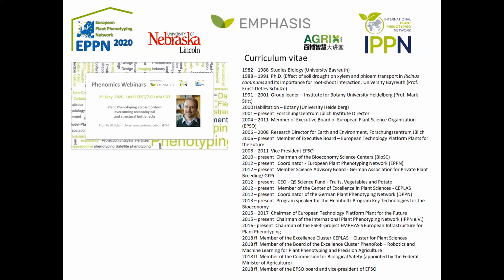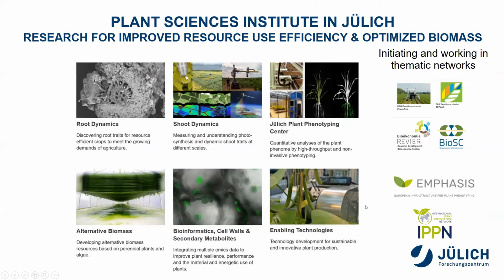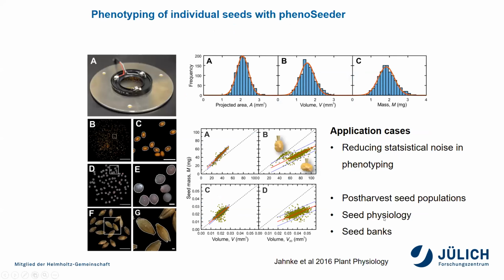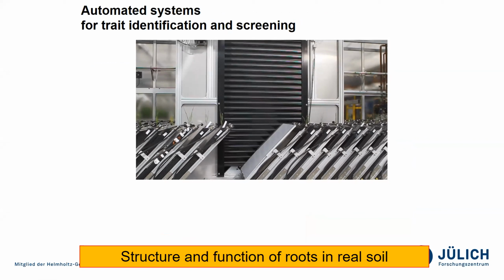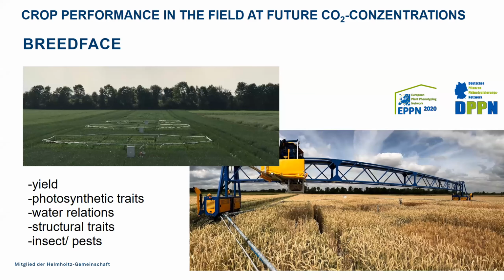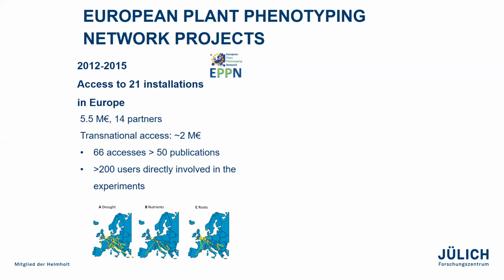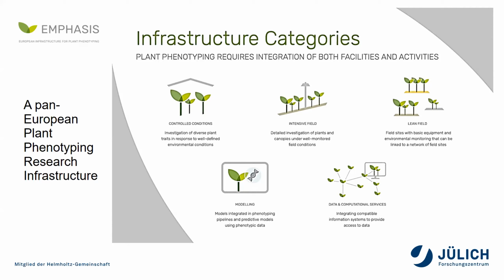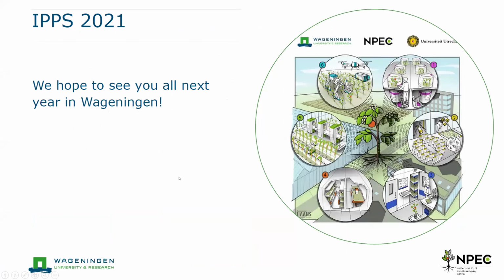Dr. Uli Schurr - Plant Phenotyping across borders: Overcoming technological & structural bottlenecks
Quantitative analysis of structure and function of plants has become a major bottleneck that is needed to identify the associations between phenotypic and genotypic data that is required for practical applications and basic science. A coordinated effort is required to effectively address this gap and enable a close interaction between phenotyping experts and users from different disciplines to specifically address the demand and requirements of different disciplines.

The EU funded research infrastructure projects such as EPPN2020 or the ESFRI listed project EMPHASIS aim at integrating the plant phenotyping community in Europe and to address this bottleneck. While the EPPN2020 project enables practical access to plant phenotyping installations for user driven plant phenotyping experiments in Europe, the EMPHASIS project develops a long term sustainable operation of the infrastructure.

In this presentation, I will introduce the current state of the art in the plant phenotyping community by presenting the currently available infrastructure with best case examples of the application of this infrastructure. Plant phenotyping infrastructure combines the application of non-invasive sensor technologies for quantitative measurement of plant traits under various scenarios in controlled growth chambers, semi-controlled greenhouses, under field conditions, complemented by a modeling platform and a relevant e-infrastructure. Specifically, we would address and discuss the needs for the horticultural application for basic science and practical application.